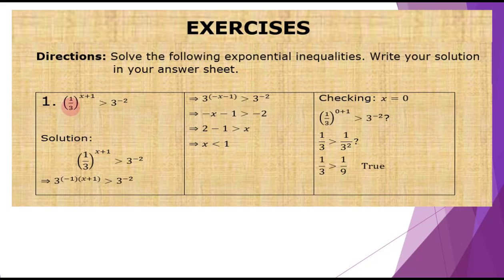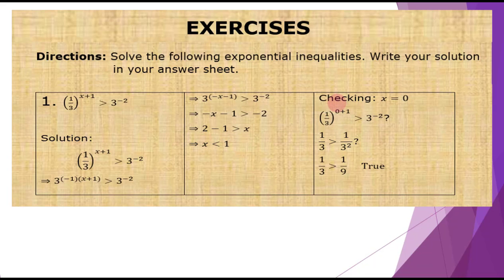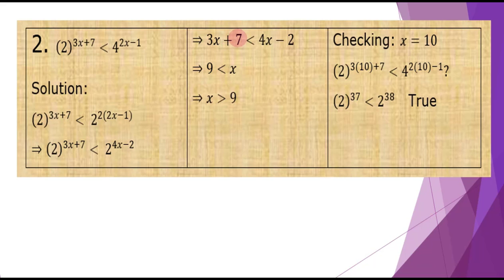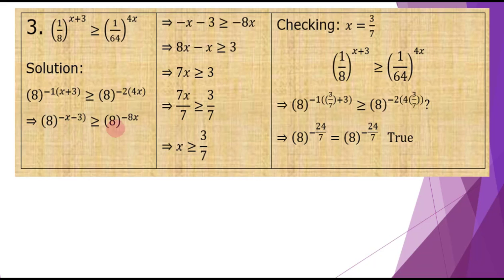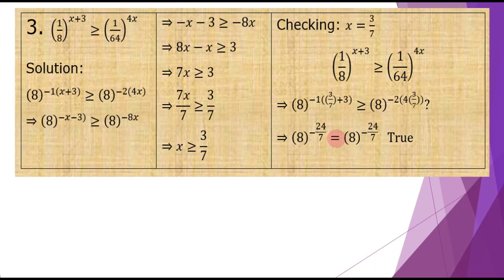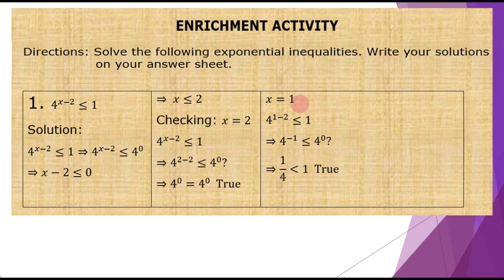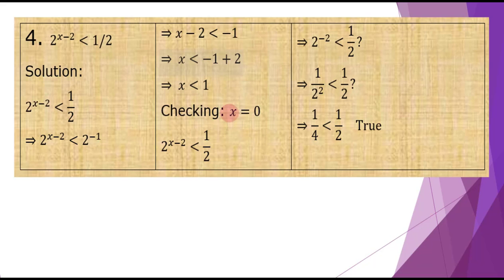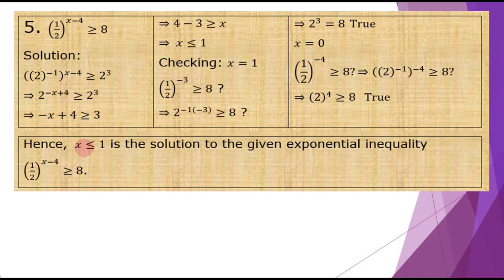Exponential Equations & Exponential Inequalities (Qtr-1 Wk 6-B_Gen Math)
SHS General Math Quarter-1 Week 6-B
The learners solves exponential equations and exponential inequalities
for Solution Set in Set Builder Notation.